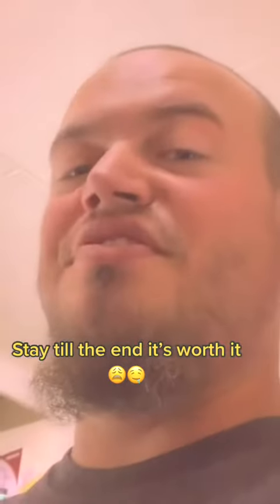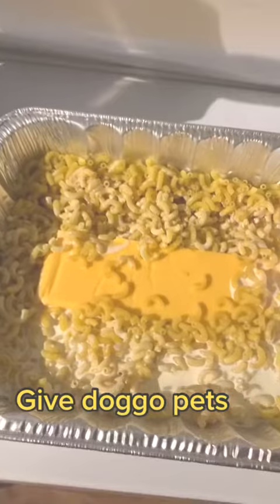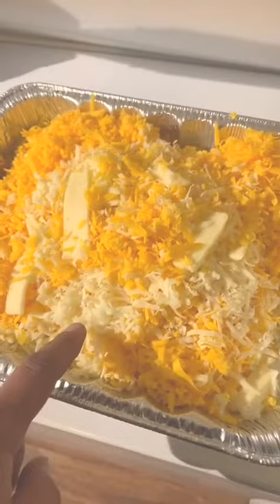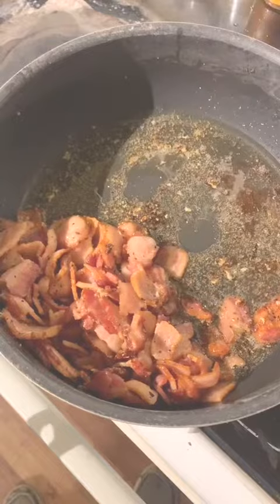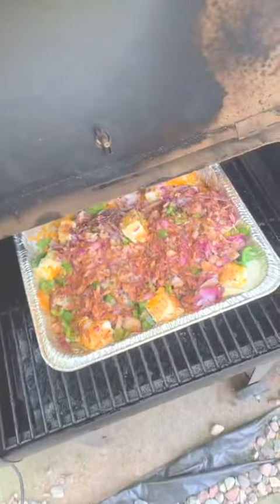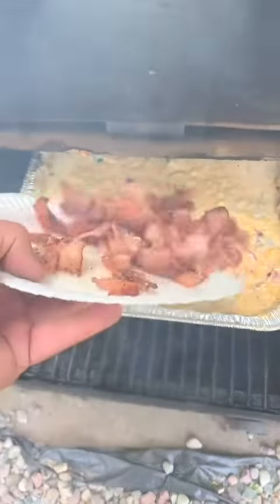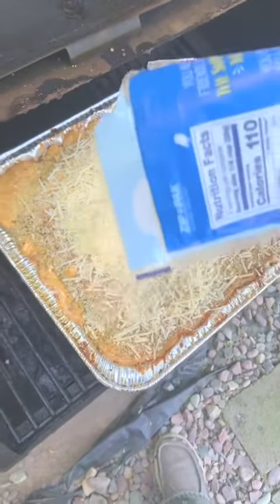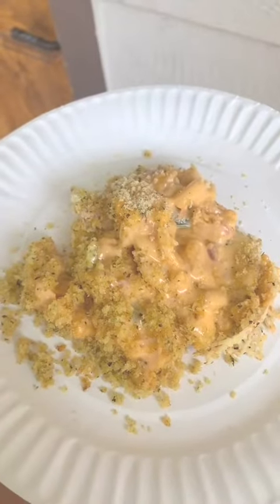roselycheetea rosetea lycheetea lycheedrink rosewater rosedrink cocktail healthysoda mockta